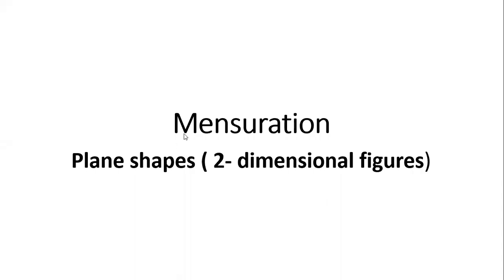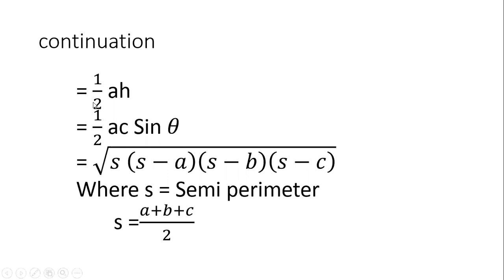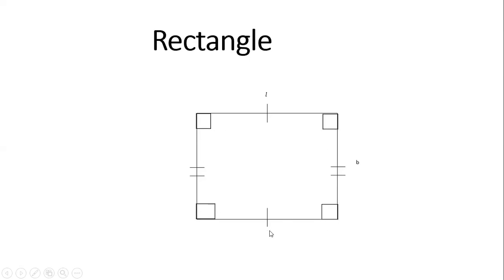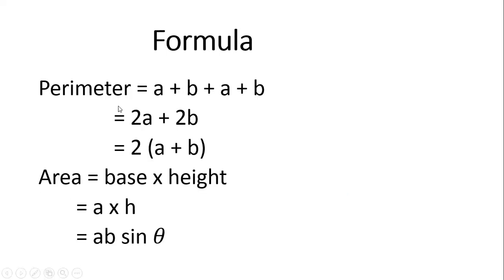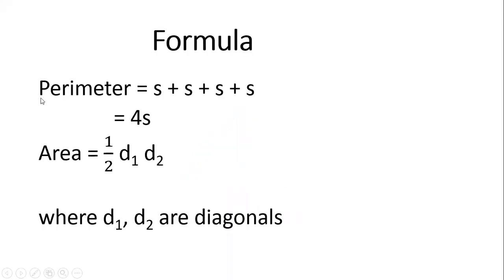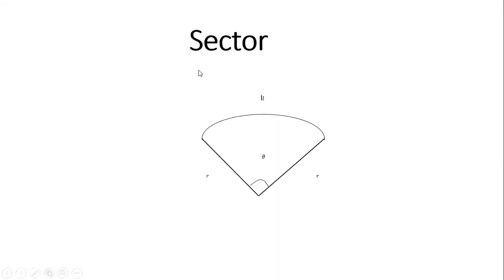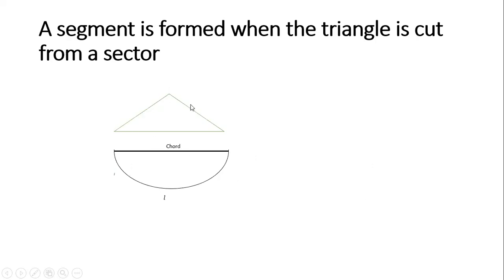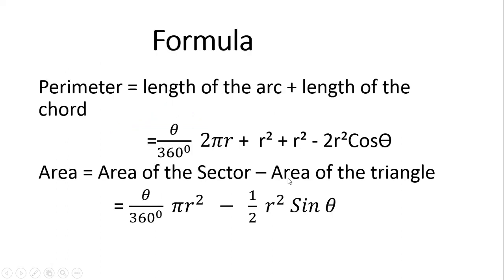mensuration plane shape 1